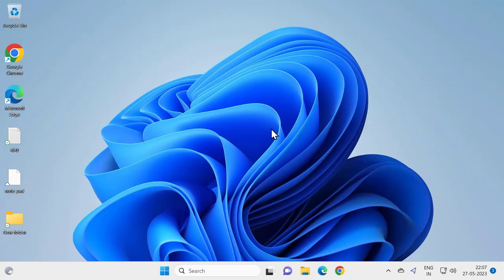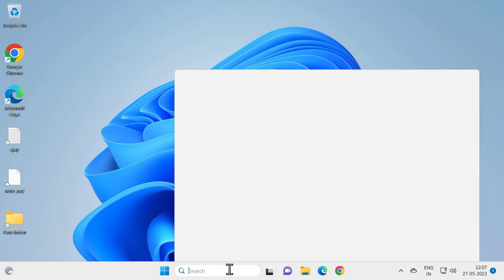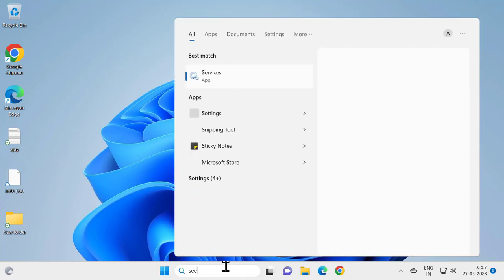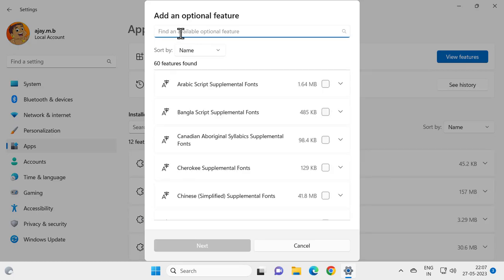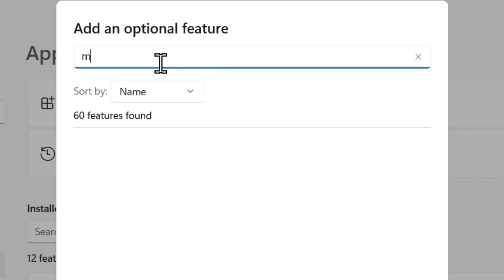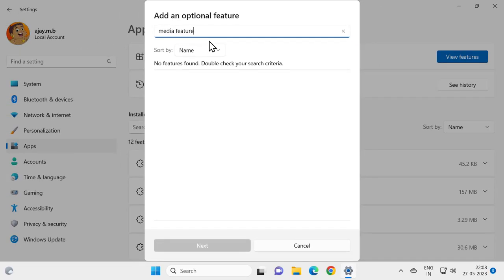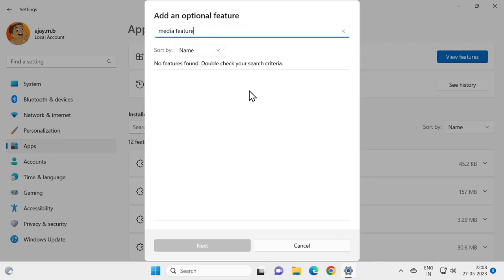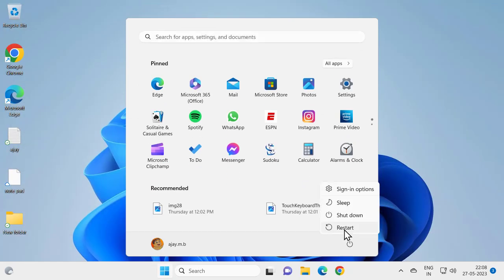Fixing 'Code Execution Cannot Proceed Because MFPlat.DLL Was Not Found' Error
Issues addressed in this tutorial:
the code execution cannot be proceed
what does it mean when the code execution cannot proceed
what does the code execution cannot proceed
the code execution cannot proceed teams
the code execution cannot proceed AutoCAD
the code execution cannot proceed steam_api.dll
the code execution cannot proceed steam_api64.dll
the code execution cannot proceed because avcodec-58.dll was not found
the code execution cannot proceed because apiclient.dll was not found
the code execution cannot proceed because acui24.dll was not found
the code execution cannot proceed because antidenuvo.dll was not found